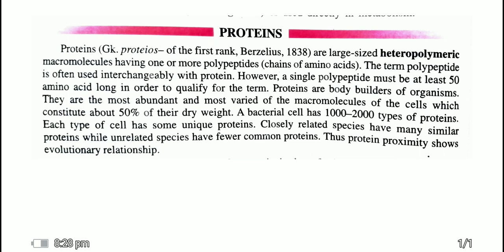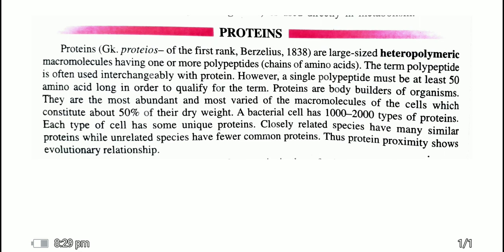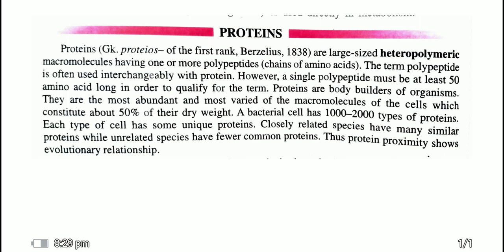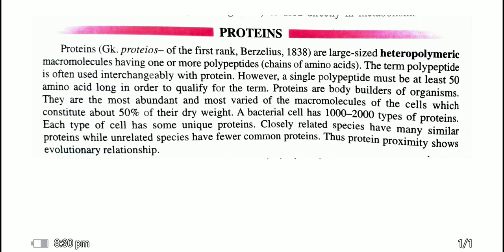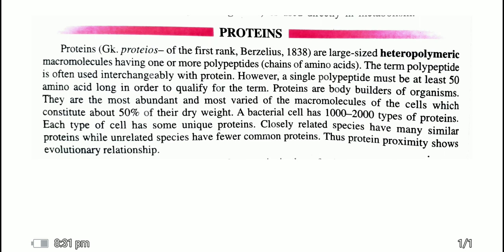Proteins Lecture XI std biology